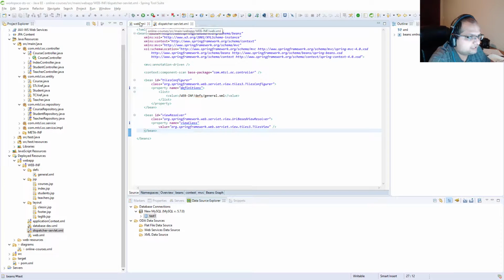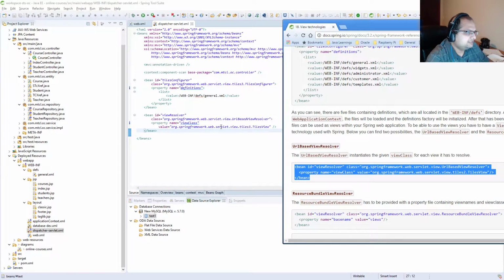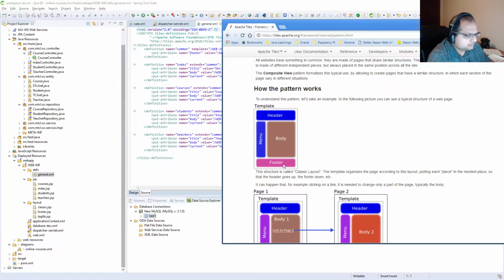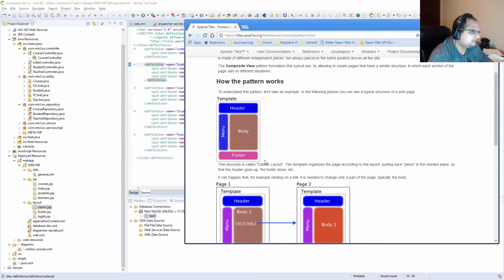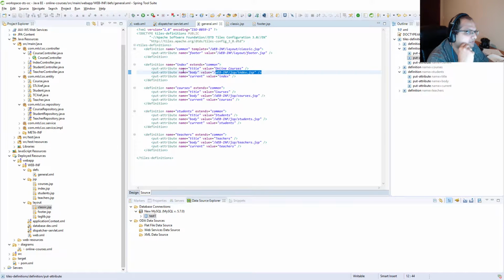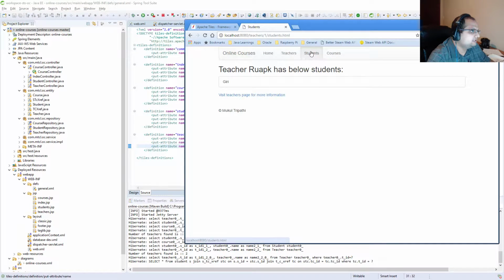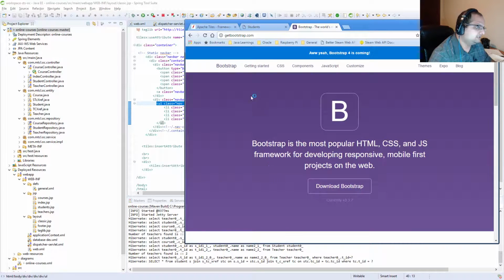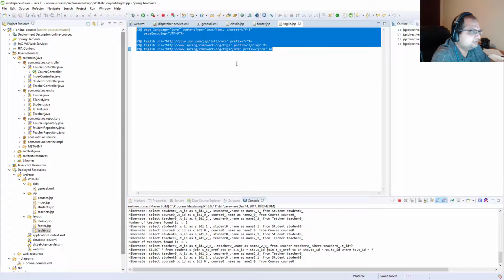09. Online Courses - Spring Tiles Integration Current Attribute for Navbar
This video talks about Spring Tiles Integration and also shows how to use the "current" Attribute for highlightingNavbar for the Online Courses Application.

It is a Spring based Web Application utilizing following technologies:
1. Spring Web MVC
2. Apache Tiles view
3. Twitter Bootstrap for responsive design
4. Spring Data JPA
5. Hibernate as ORM Implementation
6. MySql Database
7. Jetty as development server